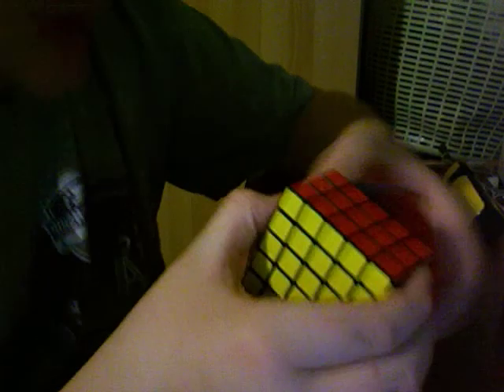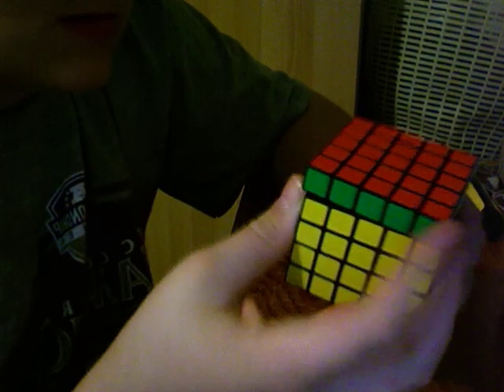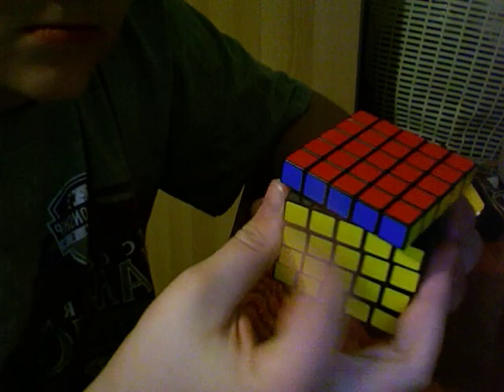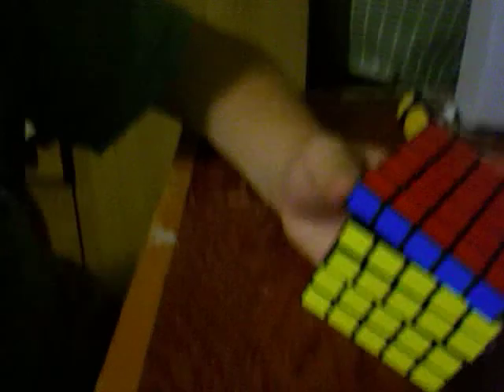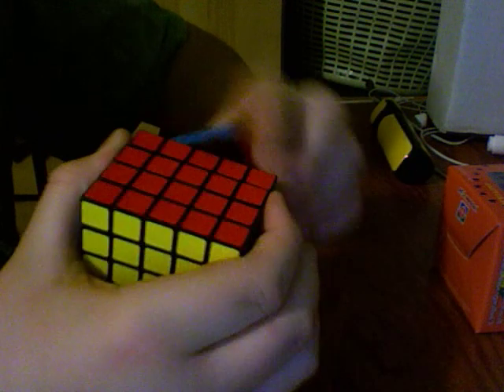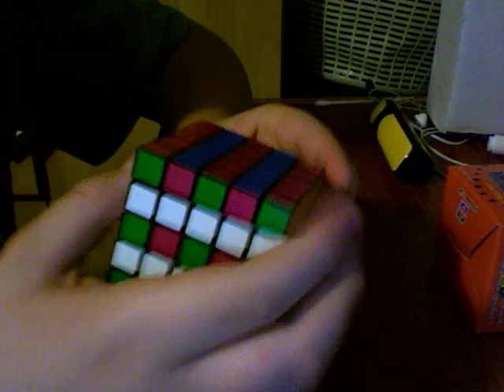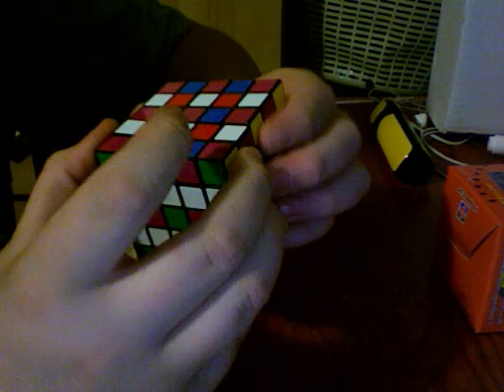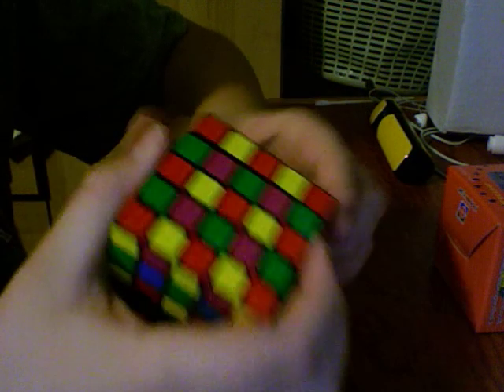My new eastsheen finally came!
my eastsheen is here